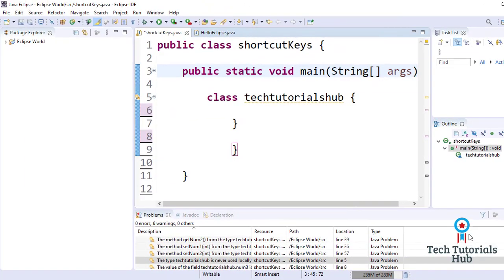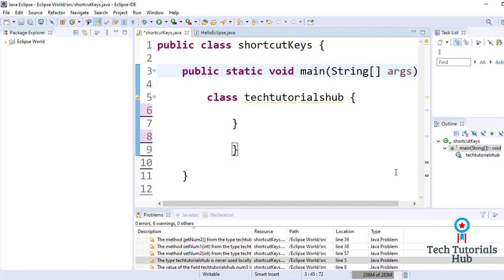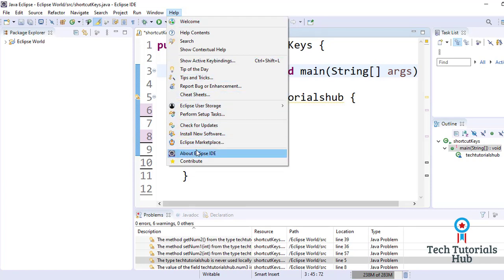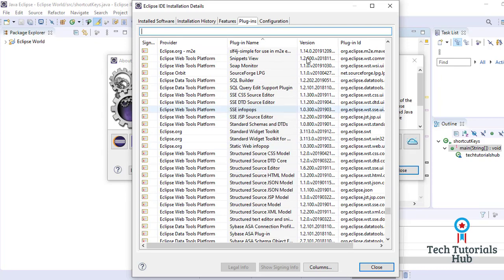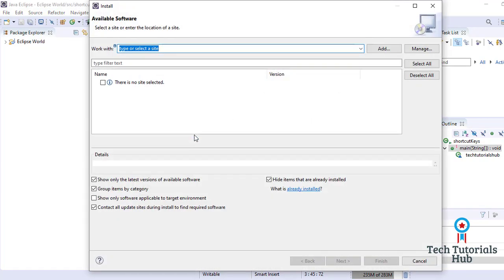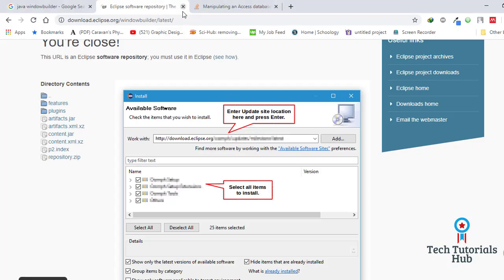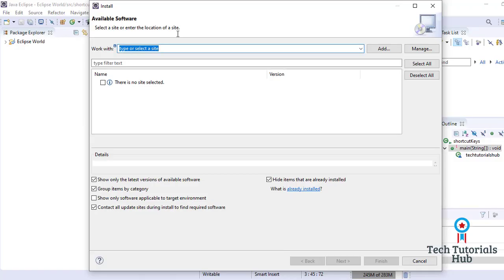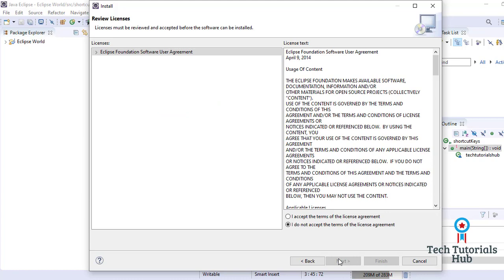Part 10 - How to install plug ins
In this video you will learn about Eclipse Plugins and also install windows-builder Eclipse Plugin.